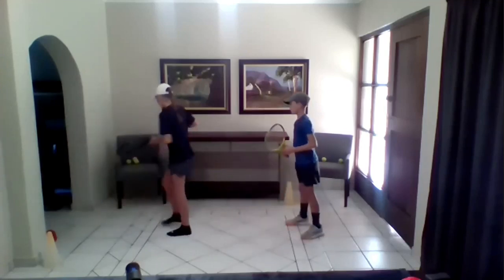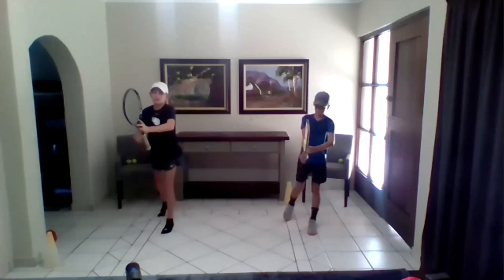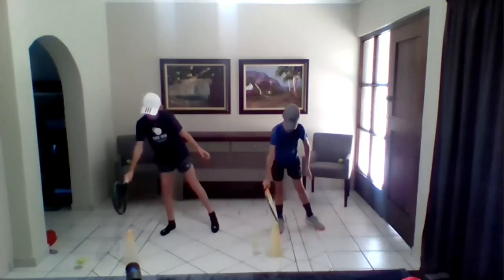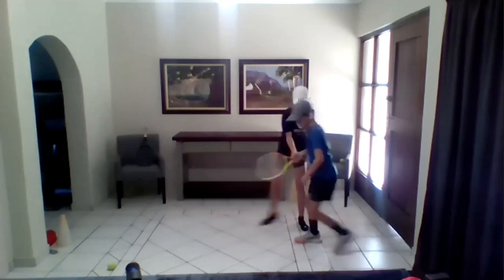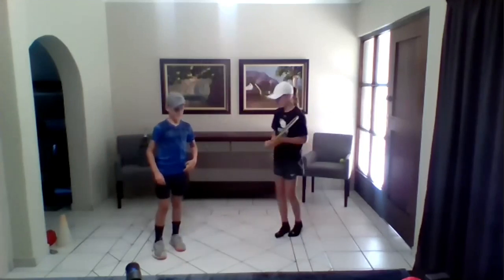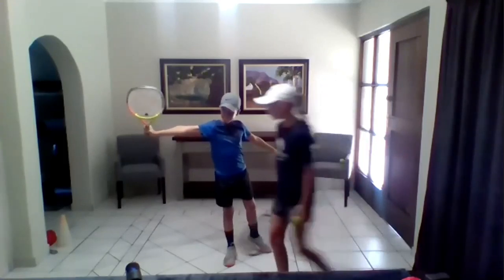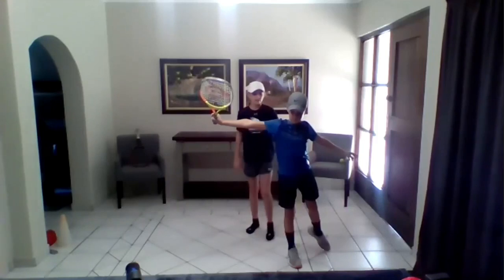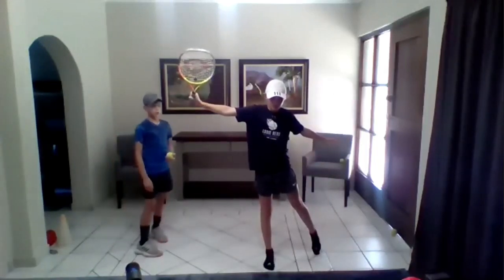Zoom Kids4All Lesson 3